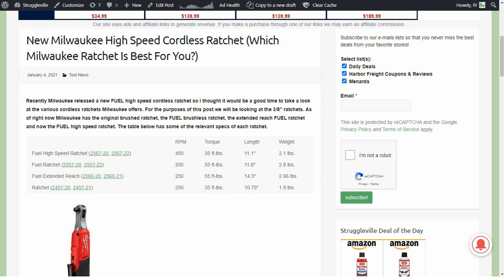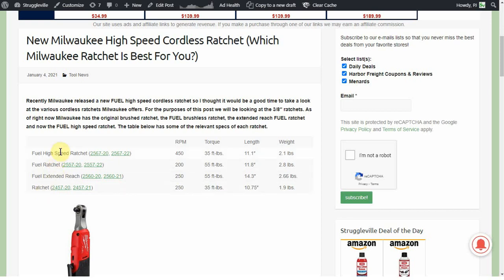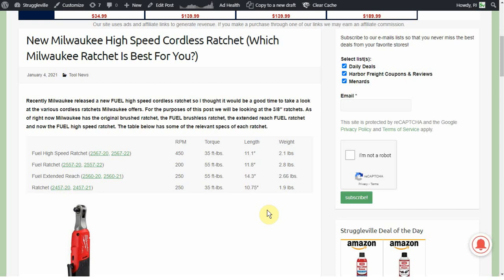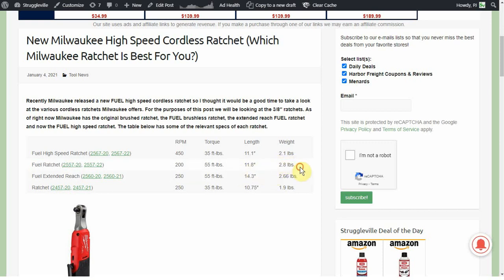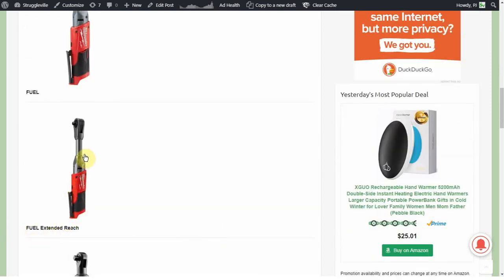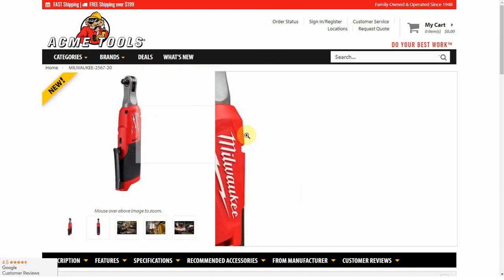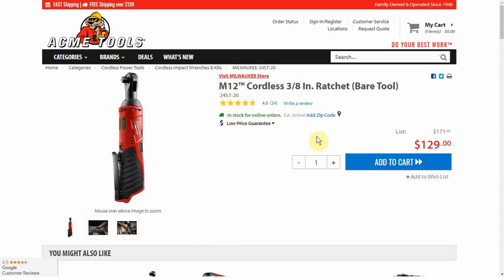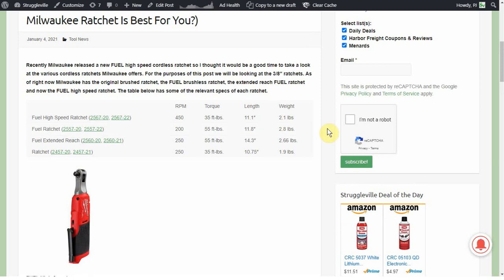Check Out The Latest Cordless Ratchet From Milwaukee!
What do you think of the Milwaukee M12 ratchets?  Which would you prefer? Here is the page in the video

PJ
2205 S Perryville Rd. #138